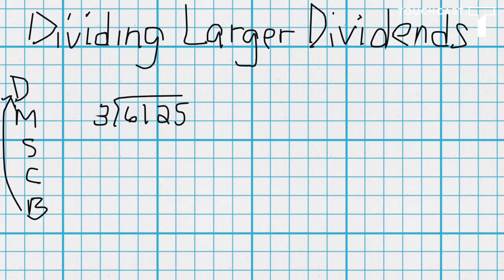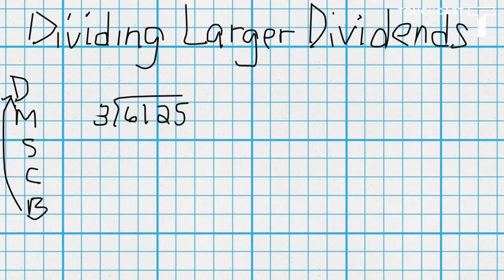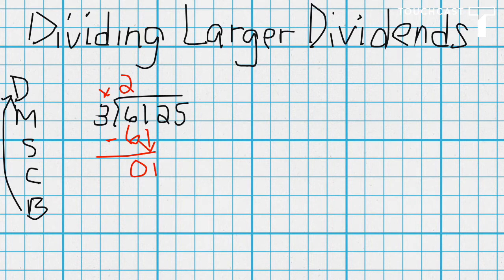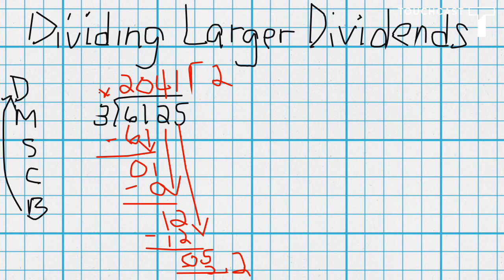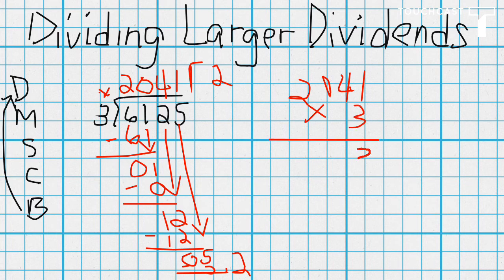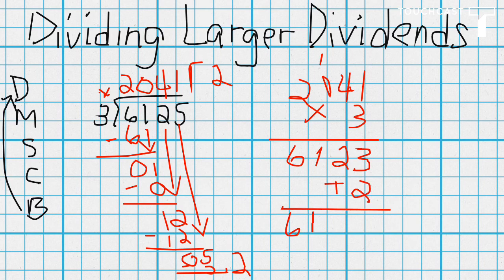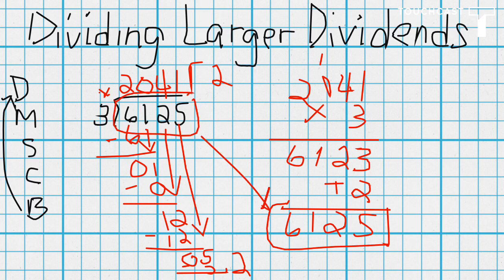Dividing Larger Dividends